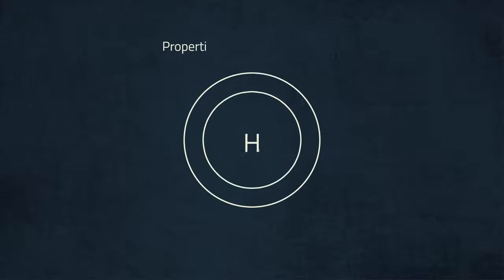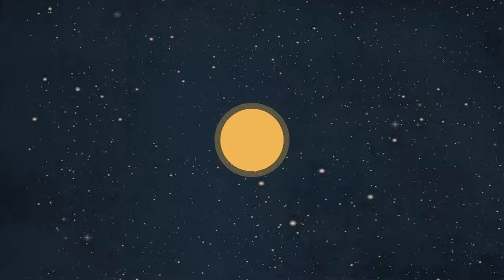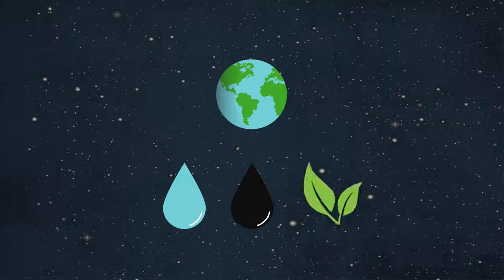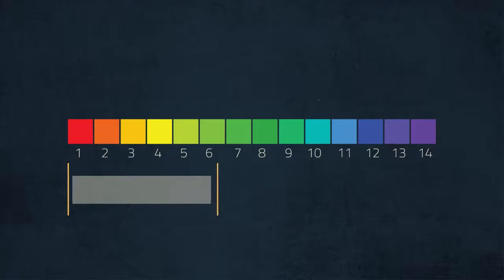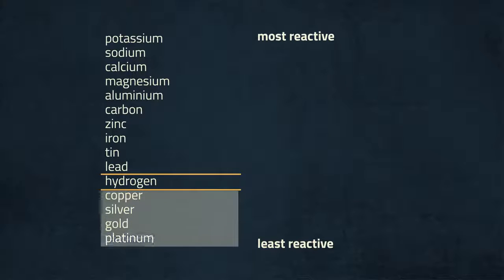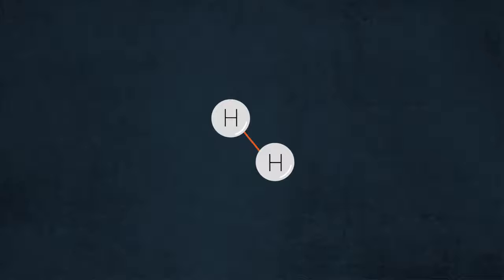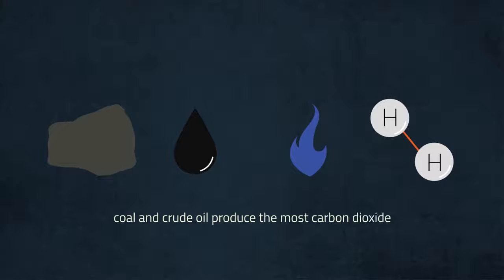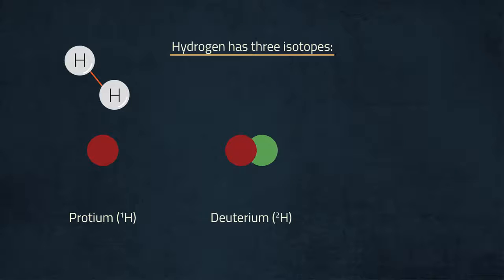Properties of Hydrogen Chemistry for All FuseSchool 2